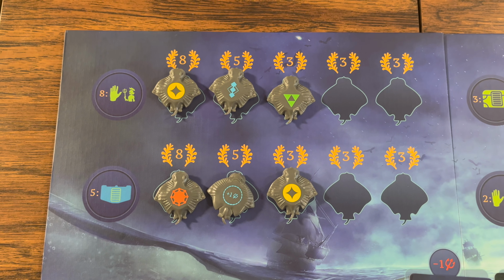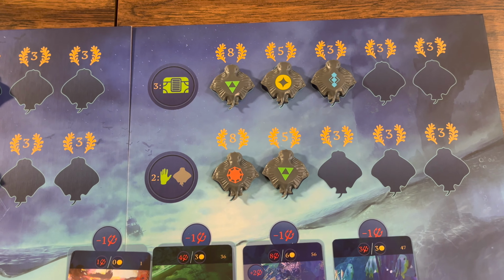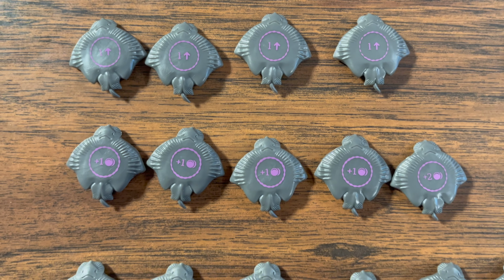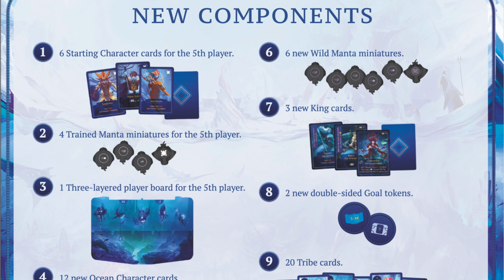Aquatica - Review & How to Play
Check out Aquatica, tableau building game using cards. The game has 2 expansions, one coming out very soon. Published by Arcane Wonders